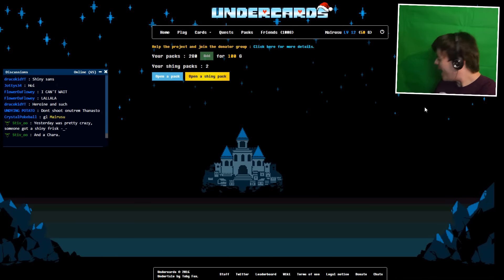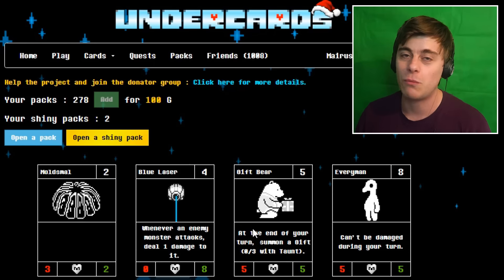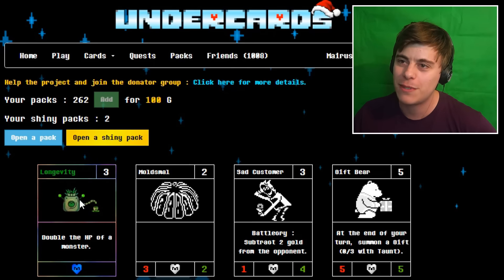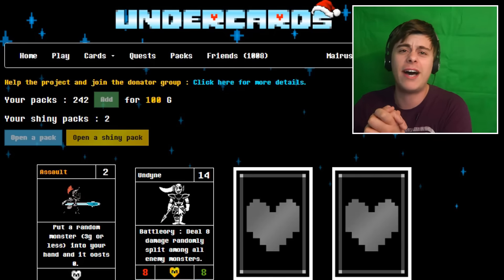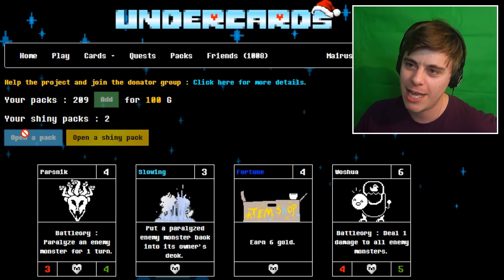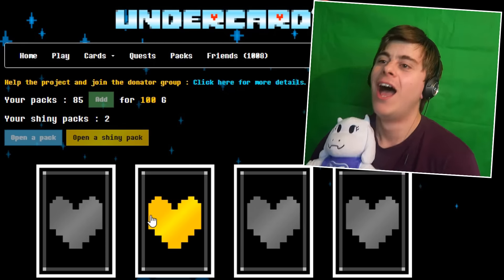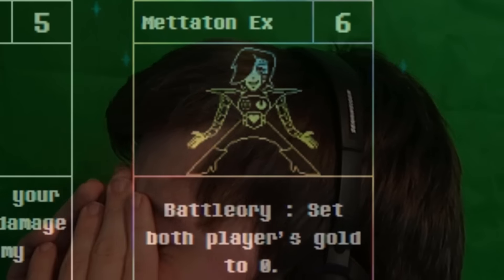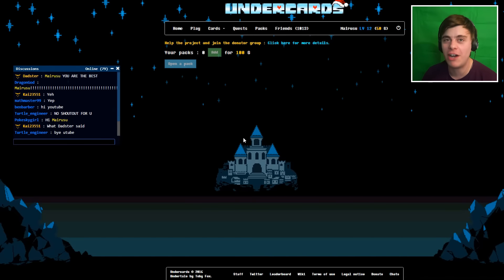NEW CARDS UPDATE!! TRADER TEMMIE + MORE!! 280x UNDERTALE PACK OPENING | UNDERCARDS #11 (fangame)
INSANE PULLS! Also, 20 new Undertale cards has been added to the game... can we pull them all!?

About: UNDERCARDS is a card game based on the popular indie game, UNDERTALE. With different monsters, soul classes and more, you can battle ONLINE against players to prove who is the best in the Underground!